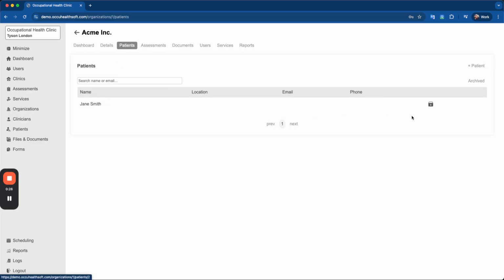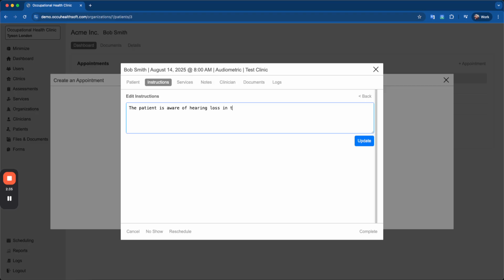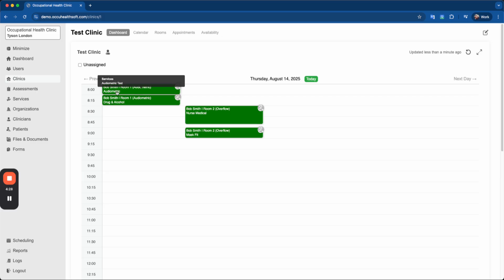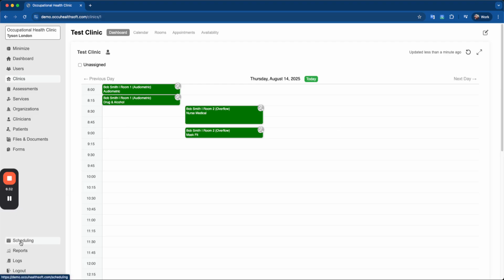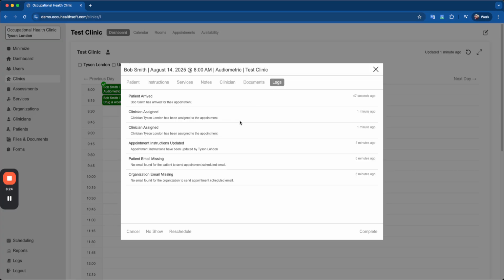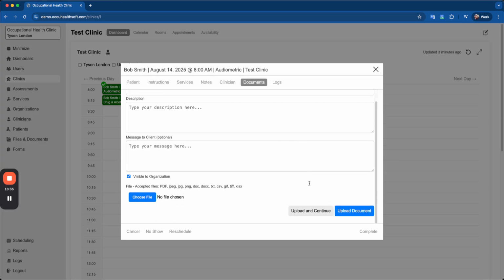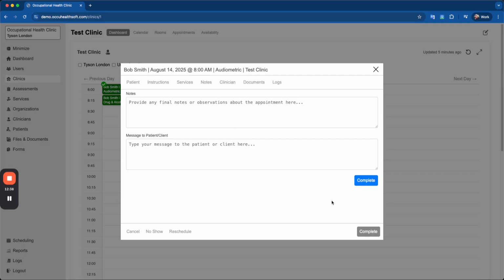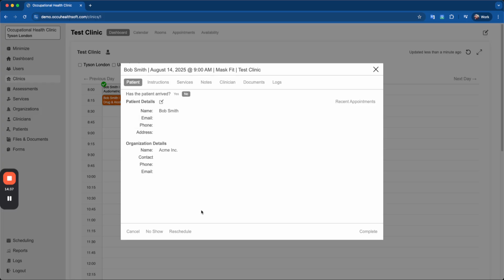Setting and managing appointments - Occupational Health Testing Clinics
In this comprehensive tutorial, we walk you through OccuHealthSoft’s appointment management features, showing you exactly how to book, manage, and complete appointments in an occupational health clinic environment. Whether you operate a single location, manage multiple clinics, or run a mobile testing unit, this video demonstrates how our platform streamlines the process for clinicians, administrators, TPAs, and clients.

What’s Covered in This Video:

- Booking Appointments – Create single or multiple appointments for a patient, whether they’re a walk-in or part of an organization.

- Linking to Clinics, Rooms, and Assessments – Assign each appointment to the correct clinic, room, and service type, including drug & alcohol testing, mask fit, audiometric, nurse medicals, and more.

- Adding Instructions and Notes – Provide clinicians with special instructions (e.g., patient-specific conditions) and add internal notes for tracking important details.

- Service Management – Add services with pricing, quantities, and descriptions for accurate billing and reporting.

- Document Management – Attach consent forms, test results, or internal-use documents to appointments, controlling visibility for clients and organizations.

- Clinician Assignment – Assign appointments to the right clinician, verify their qualifications for specific assessments, and manage scheduling or availability.

- Appointment Logs – Track every action taken on an appointment, from booking to completion, for full accountability.

- Status Updates – Mark patients as arrived, reschedule appointments, record no-shows, apply or waive cancellation fees, and complete appointments once services are delivered.

- Calendar Views – See all appointments by clinic, room, or day, with color-coded statuses for quick reference.

With OccuHealthSoft, occupational health clinics can eliminate double-bookings, keep clinicians and clients informed, and maintain detailed records for compliance and operational efficiency.

Our software is built specifically for occupational health testing providers, TPAs, and workplace health services—unlike generic scheduling tools, it’s tailored to your workflows, from pre-employment medicals to ongoing health surveillance.